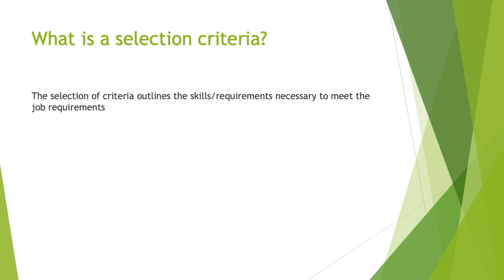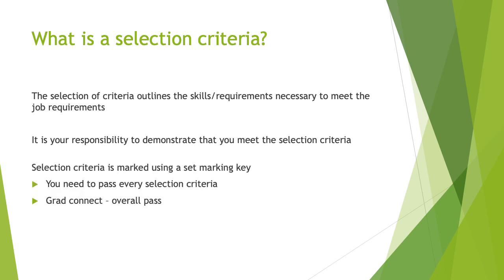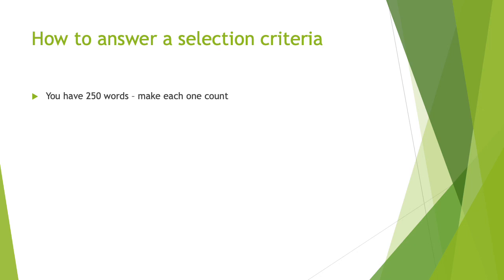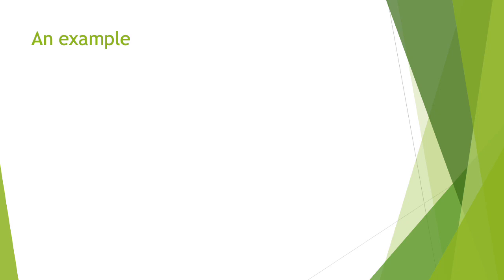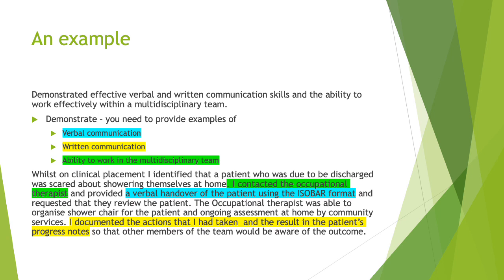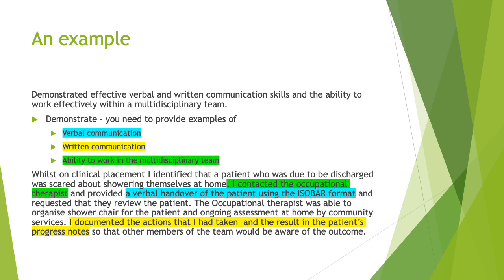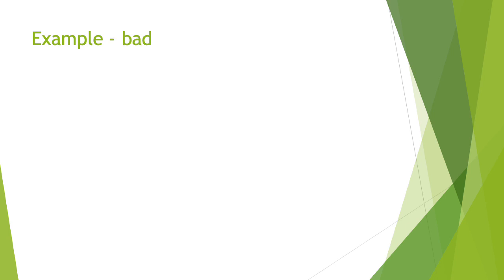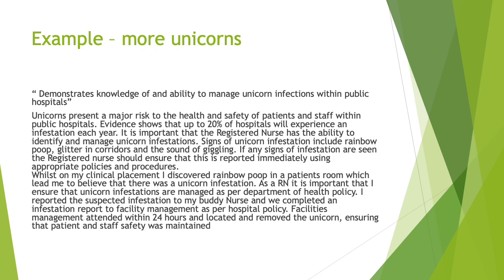WA Graduate Nursing Advice : Part Three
What you've probably all been waiting for, starting to look into how to address selection criteria, along with a couple examples. These are just guidelines - it's your selection criteria, and you will have your own way of writing.
I hope this doesn't need saying - but I would strongly recommend not just copying examples that I provide! The selectors will identify if they are seeing the same examples repeatedly and will probably mark your application down.